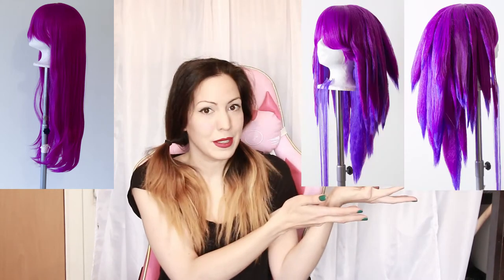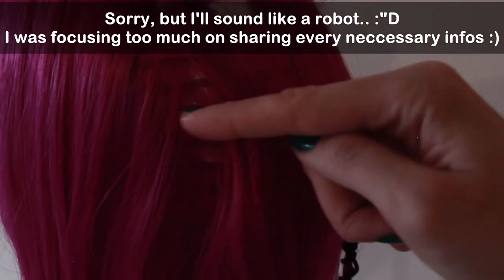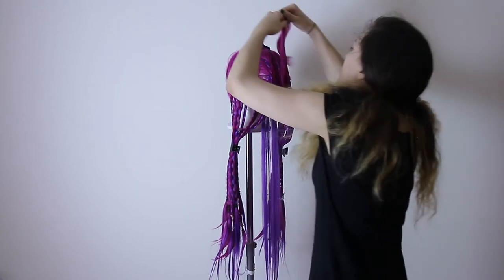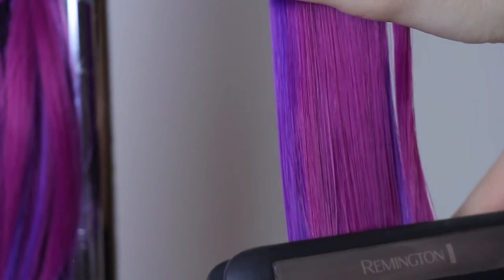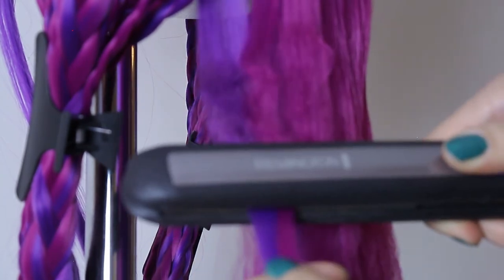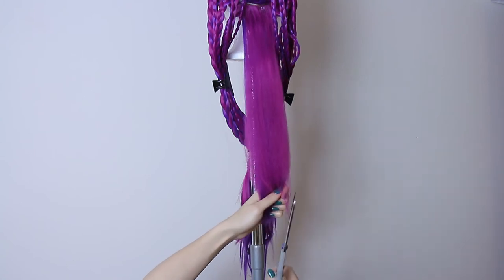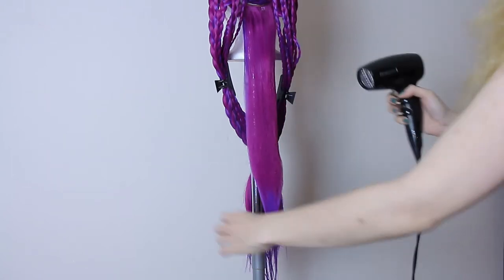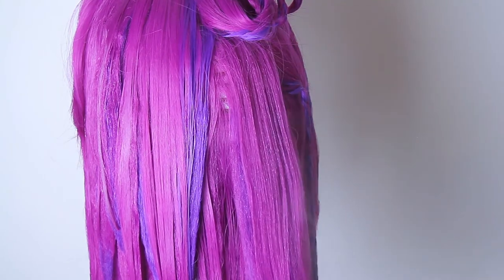5 MINUTES COSPLAY! ⚡ - Lillia - fluffy wig diy 💇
Hey there!

In this video I'll try to show you, how to make fluffy big wigs!

I'll make her kentaur body too, and hopefully I can post about that as well soon! (it's already in progress, just need to make the front hooves and the fur cover)

wig and weft are both from coscraft.uk

I'm recording the video+audio with a Canon 700D camera, EFS 18-135 mm lens and editing with the free version of the Davinci Resolve 16 software.